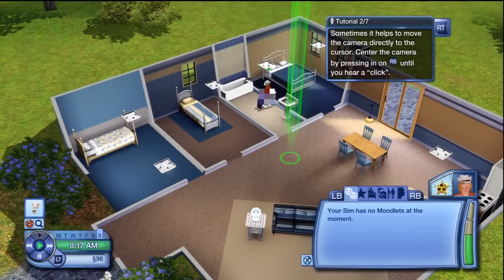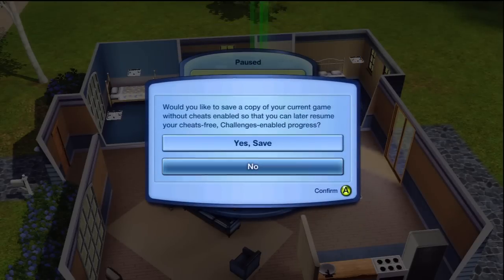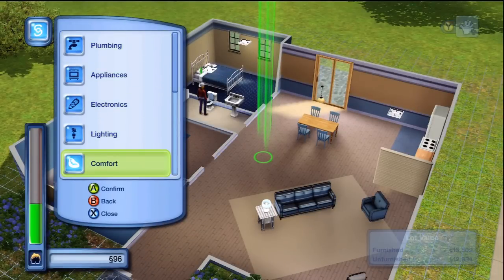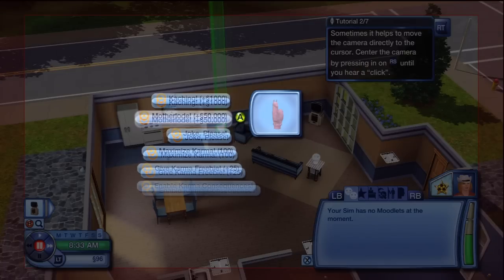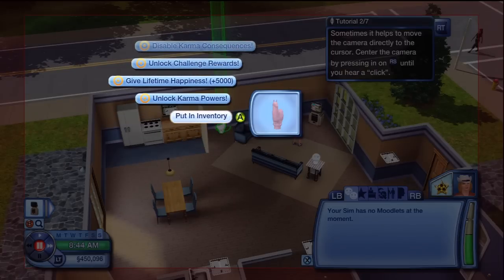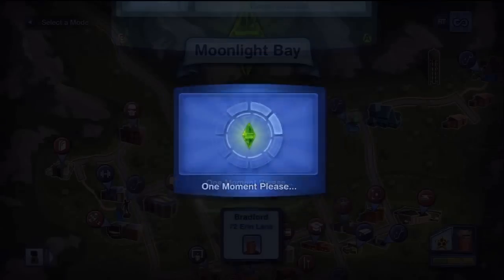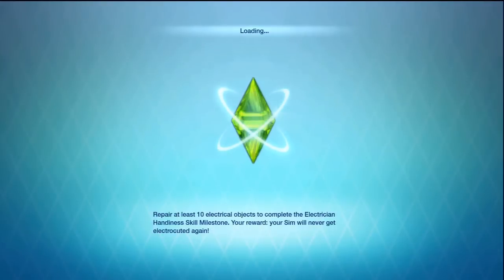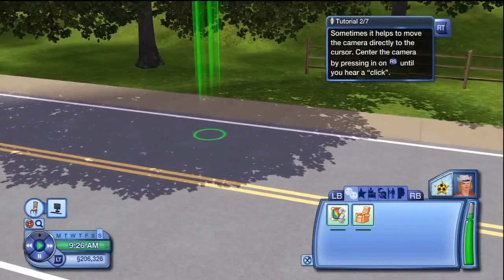Tutorial: How to Unlock ALL Cheats for Sims 3 (Xbox)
This tutorial teaches you how to unlock ALL of the cheats for Sims 3 (Xbox 360) including unlimited money.